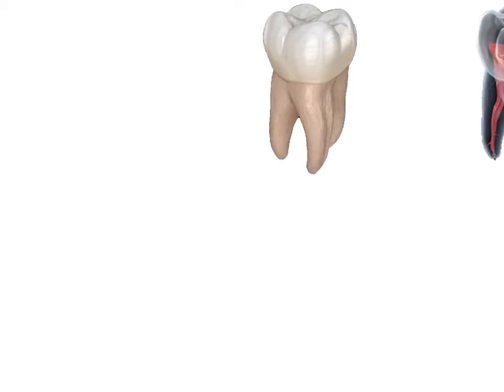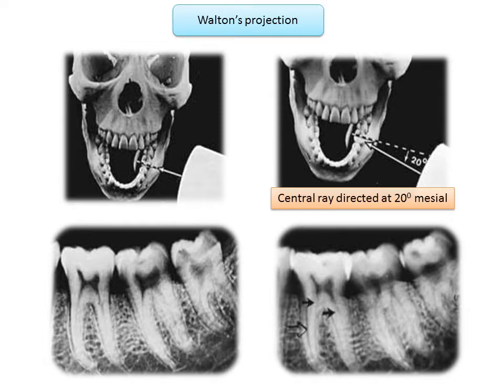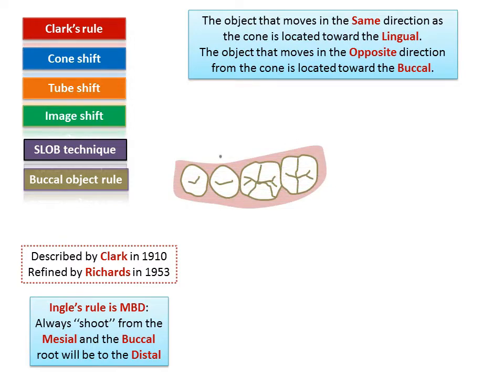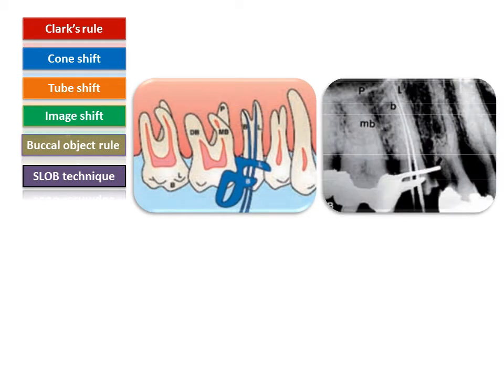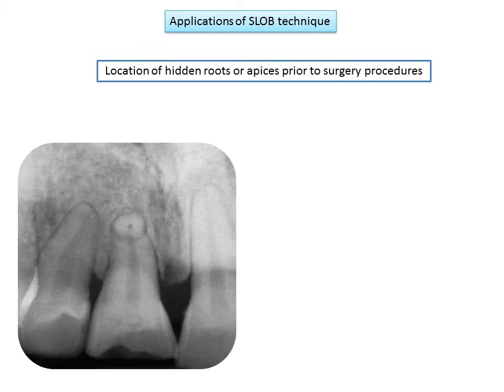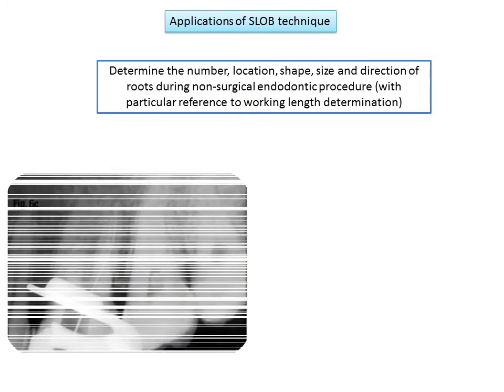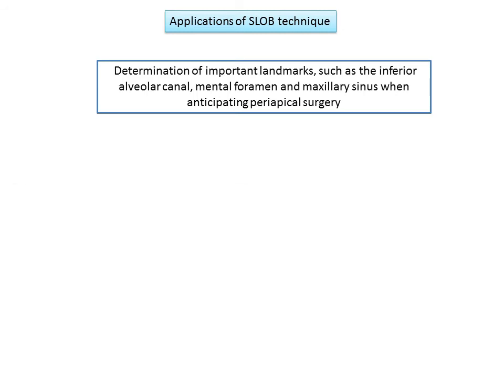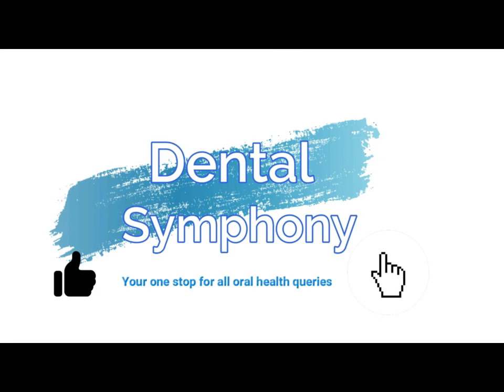Localization methods: SLOB technique and applications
The SLOB technique or Buccal object rule is an important localization method frequently used in endodontics and oral surgery. Simply stated: when a radiograph is taken from a specific angulation (mesial or distal), the lingual object will always be located on the same side as the X-ray cone. The routine use of this rule has expanded significantly over the years. this technique can and must be applied each time the spatial location of two
anatomical entities or structures, one buccal and the other lingual or palatal, must be determined.